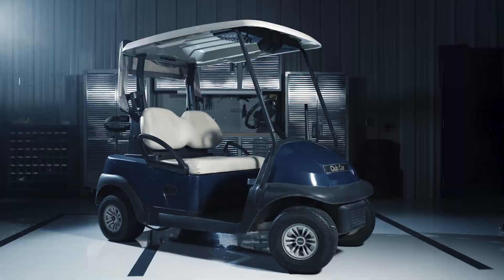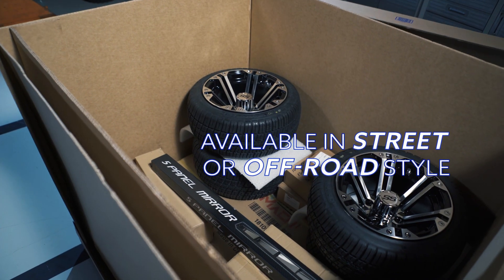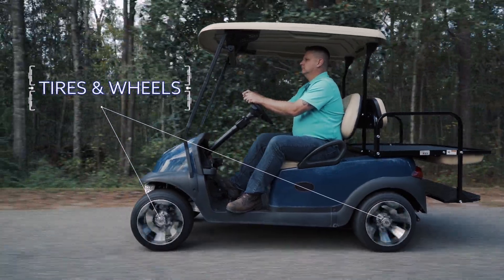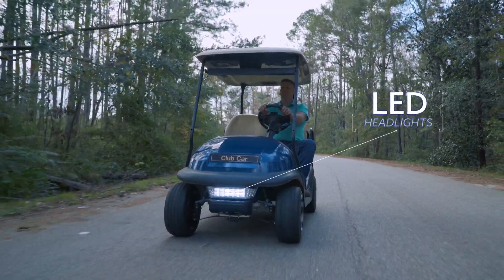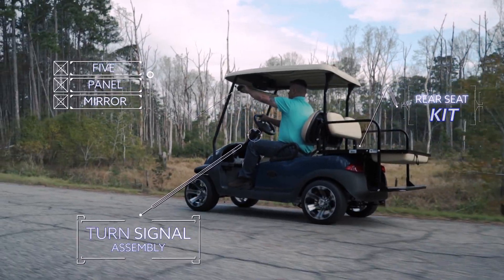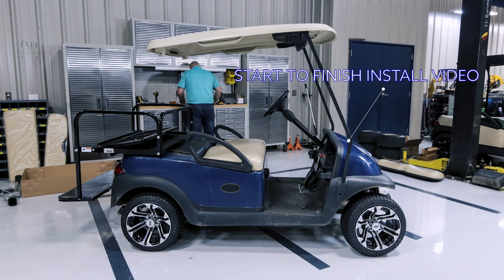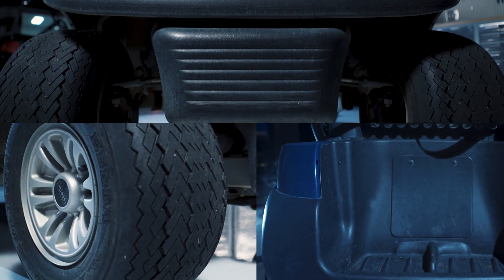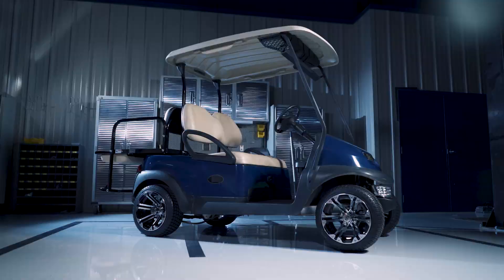One Box One Car || Buggies Unlimited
Ready to upgrade your car and take it to the next level? With the multitude of options and accessories out there, it can be tough to decide on exactly what you need (and expensive!), but our One Box One Car All-In-One Kit simplifies the process. Built with the neighborhood cruiser in mind, the non-lifted package includes everything from a rear seat to carry extra passengers, LED headlight and taillight kit, to a new set of wheels and tires, and much more.